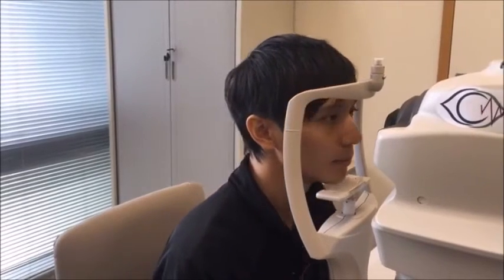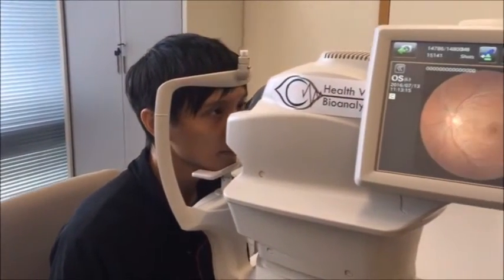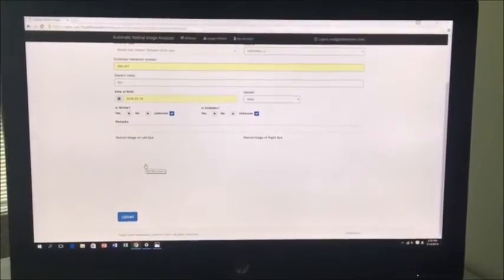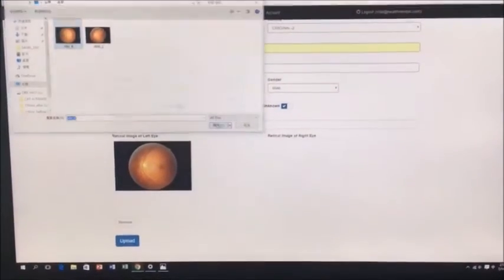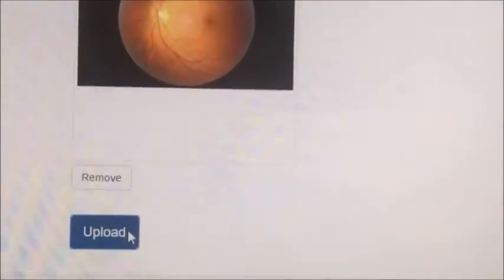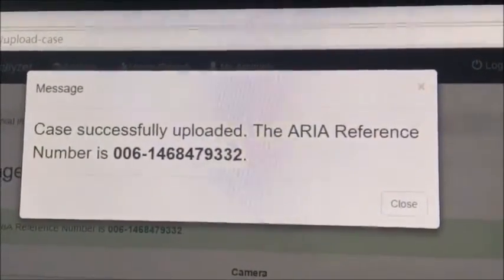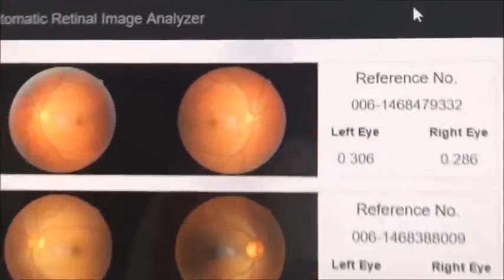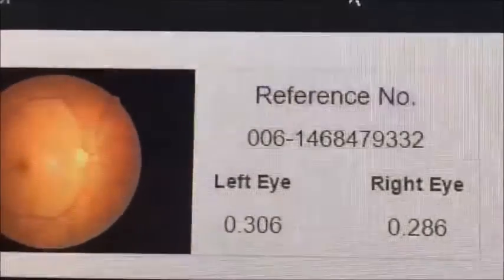Video Introduction to HVB 2016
Introduction to Automatic Retinal Image Analysis (ARIA) for stroke risk by Health View Bioanalytic Limited